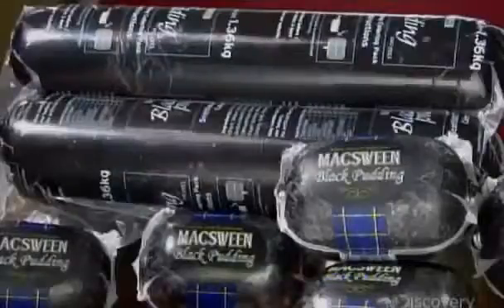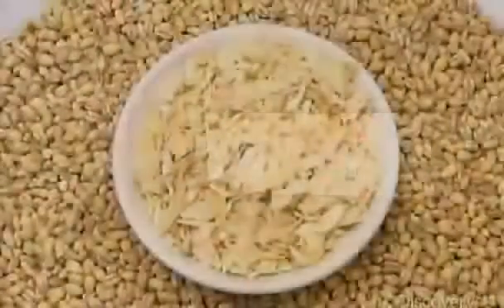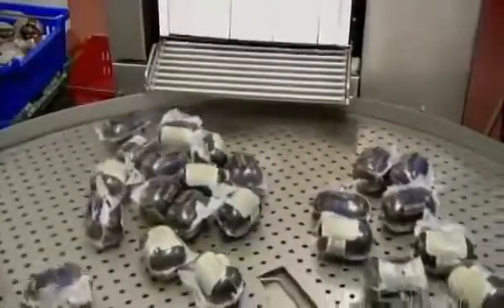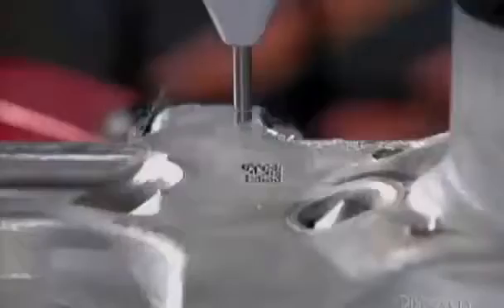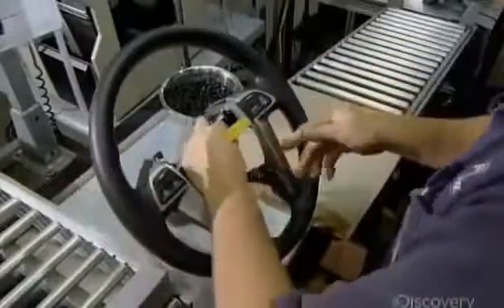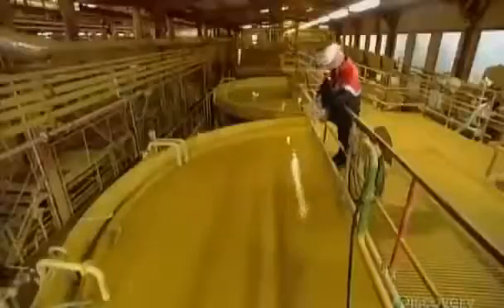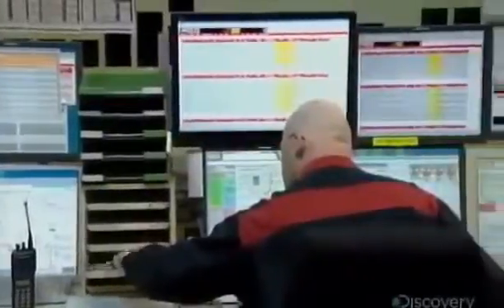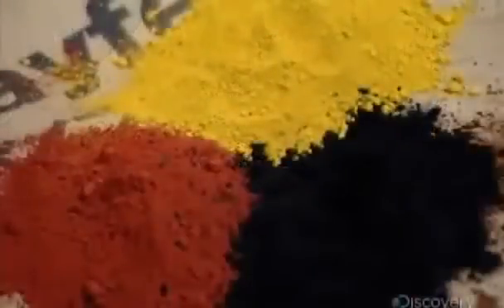Black Pudding How It's Made